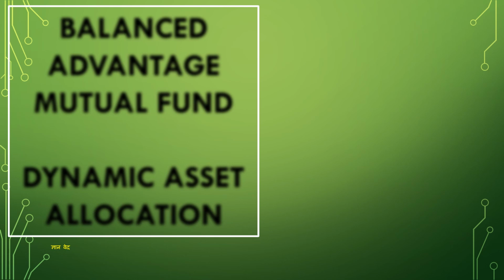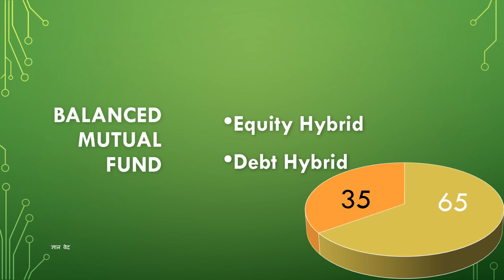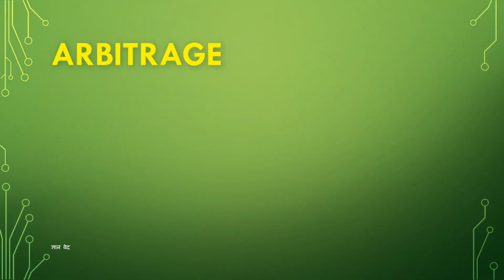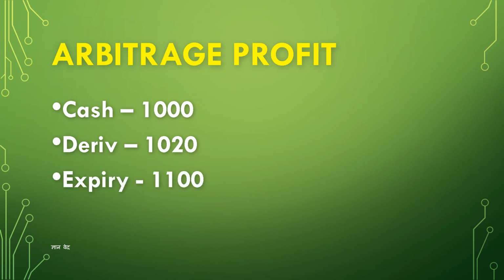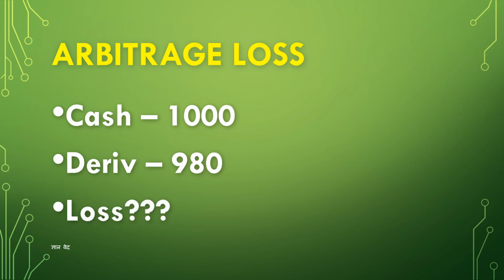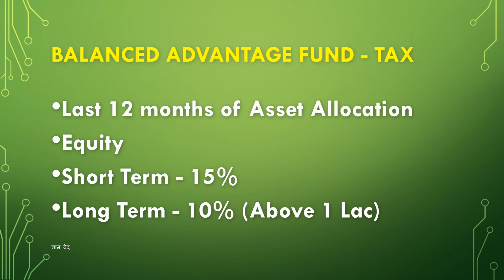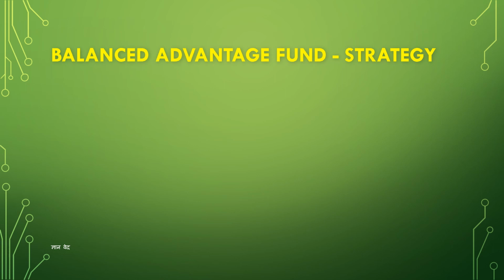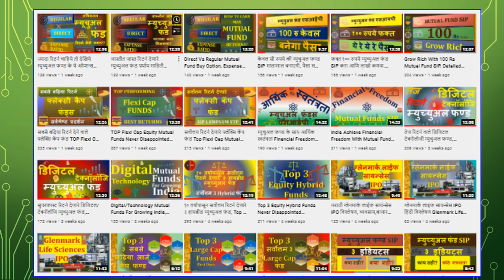Balanced Advantage Fund, Dynamic Asset Allocation, Arbitrage, Lesser Risk, Better Returns, SBI NFO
Manage Risk And Returns Effectively with

Market Sentiments
Growing Market - Greed
Falling Market - Panic

Hybrid Mutual Fund
Equity Hybrid
Debt Hybrid

Asset Allocation
Equity
Debt
Arbitrage

Arbitrage
Simultanious Buy-Sell
Differential Price
Cash Market
Derivatives

Philosophy
Buying Low
Selling High
Catch The Appreciation
Limit The Downside
Risk Adjusted Return

Equity Allocation
Large Cap
Mid Cap
Small Cap
Value Stocks
Cyclical Stocks
Earning Potential
Relative Valuation
Sentiments

Risk
Equity - High Risk - High Return
Debt - Low Risk - Low Return
Market Timing

Taxation:
Last 12 months of Asset Allocation
Equity
Short Term - 15%
Long Term - 10% (Above 1 Lac)

Balanced Advantage Mutual fund vs Balanced Advantage Mutual fund
sbi Balanced Advantage Mutual fund direct growth review
sbi Balanced Advantage Mutual fund sip returns
sbi Balanced Advantage Mutual fund vs sbi bluechip
uti Balanced Advantage Mutual fund english
sbi Balanced Advantage Mutual fund english
tata Balanced Advantage Mutual fund
Balanced Advantage
TOP Balanced Advantage Mutual Funds
Top Balanced Advantage Mutual fund
Best Balanced Advantage Mutual fund
Balanced Advantage Mutual fund 2021
Difference between Balanced Advantage and flexi cap funds
Focused vs Balanced Advantage
Hybrid vs Balanced Advantage
Focused fund 2021
Balanced Advantage Mutual fund kya hota hai
Focused vs large and midcap
Balanced Advantage Mutual funds 2020
Balanced Advantage or flexi cap
Balanced Advantage vs mid cap
Balanced Advantage fund kya hota hai
Balanced Advantage fund
Balanced Advantage vs Focused
Balanced Advantage vs large cap
Balanced Advantage Mutual fund icici
Balanced Advantage vs index fund
Balanced Advantage Mutual fund meaning
Balanced Advantage vs small cap
flexicap mutual fund
flexicap fund kya hota hai
flexicap fund
flexicap vs Balanced Advantage
flexicap mutual fund english
flexicap vs large cap
flexicap mutual fund icici
flexicap vs index fund
flexicap mutual fund meaning
flexicap vs small cap
flexicap vs mid cap
mutual fund business
mutual funds
best mutual funds
mutual fund investment
fund
equity mutual fund
fund investment
mutual fund stocks
equity fund
mutual fund current value
upcoming mutual funds
etf mutual fund
hdfc equity fund direct
uti equity fund regular growth
fund performance
How to growth rich with fast speed
Best way to get rich
Get rich with best investment
best investment to grow your money
best investment with high returns
best mutual funds to grow rich
best mutual funds to get rich
balanced advantage
balanced advantage mutual fund
Dynamic asset allocation
equity hybrid
debt hybrid
agressive hybrid
arbitrage
Dynamic Asset Allocation
Balanced Advantage Vs Dynamic Asset Allocation
Hybrid Vs Dynamic Asset Allocation